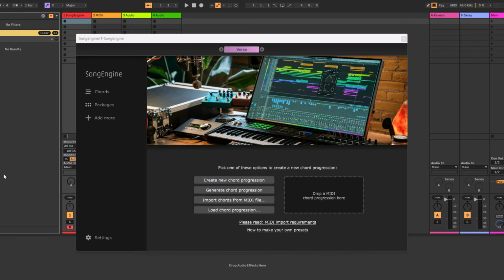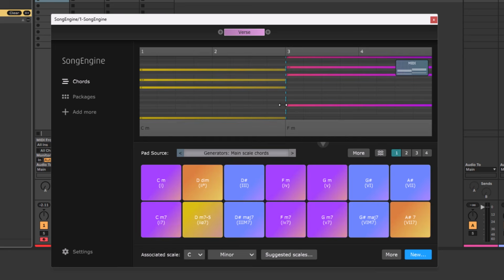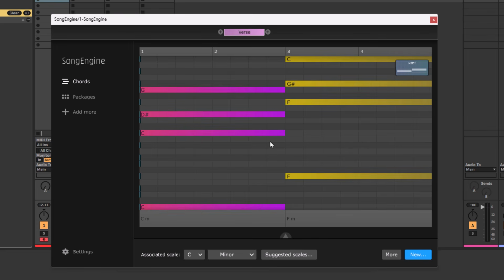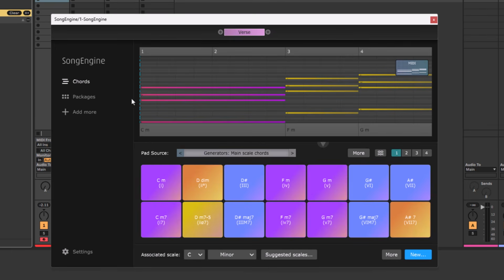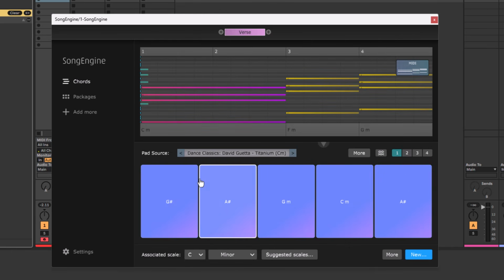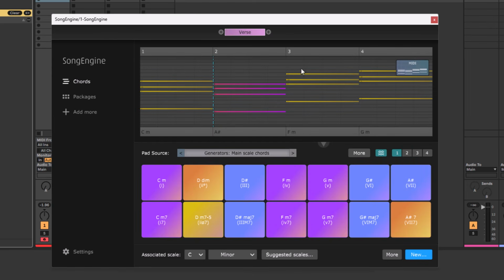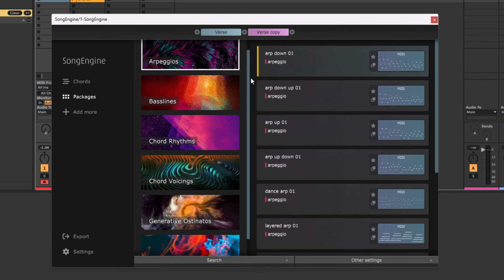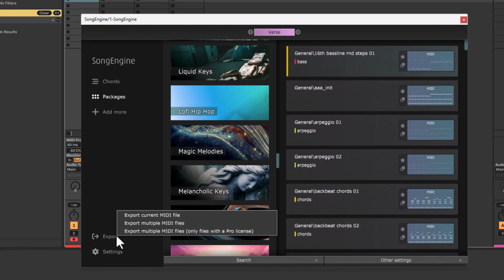SongEngine in 8 minutes - the full course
This is a full course and walkthrough of SongEngine, the free chord progression builder and MIDI generator plug-in for all music producers.

Have you ever struggled with writer's block when you wrote a track? Did the arpeggios feel lifeless? Were the keys "somewhat OK", and the basslines only so-so?

You can leave all this behind. SongEngine is a free plug-in (VST, AU) that generates new emotional keys, smooth basslines, and memorable hooks from your MIDI chord progressions automatically.

Includes free chord tools and over 60 MIDI generator presets.